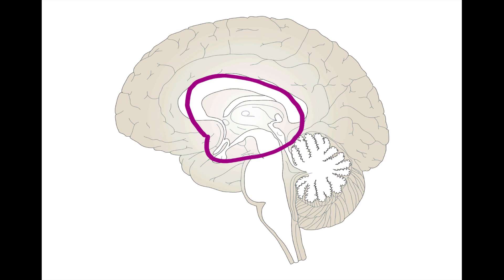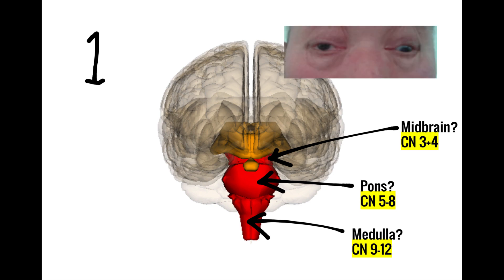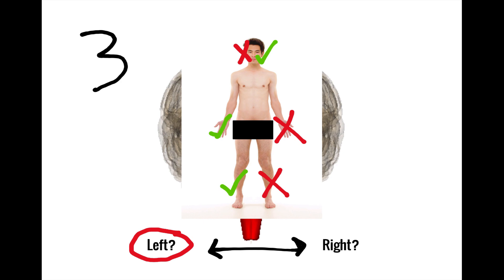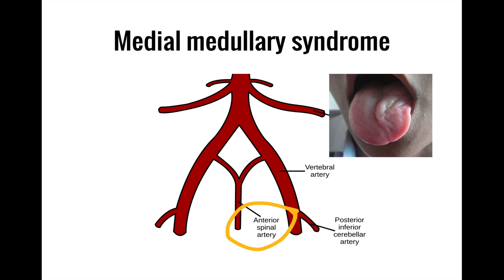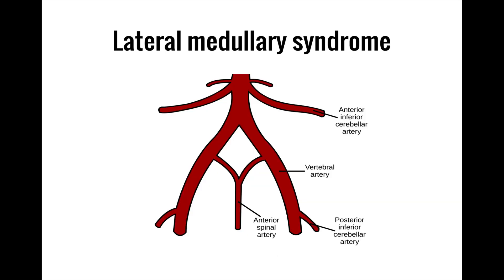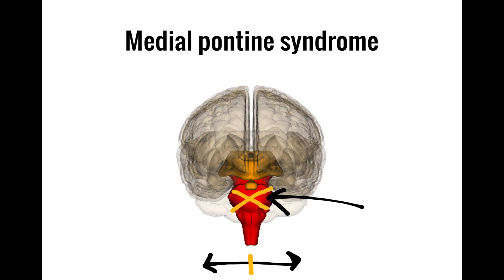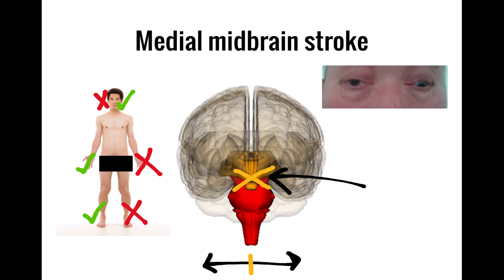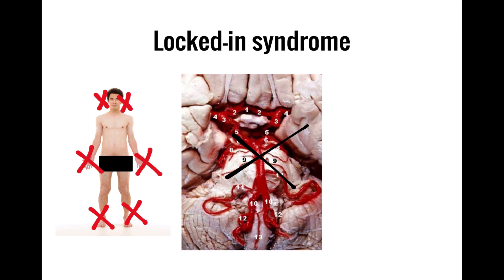Brainstem Stroke Mnemonics (Memorable Neurology Lecture 15)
Use mnemonics to remember how to localize strokes in the brainstem, including medial medullary syndrome, lateral medullary syndrome, lateral pontine syndrome, medial pontine syndrome, Weber’s syndrome, and locked-in syndrome.

Neurodevelopment After Perinatal Arterial Ischemic Stroke

Outward deviation of the eye with ptosis, or a drooping lid.